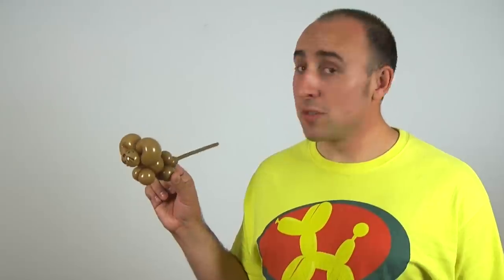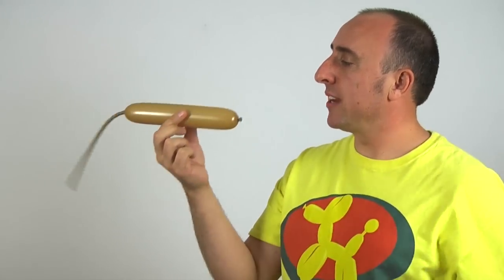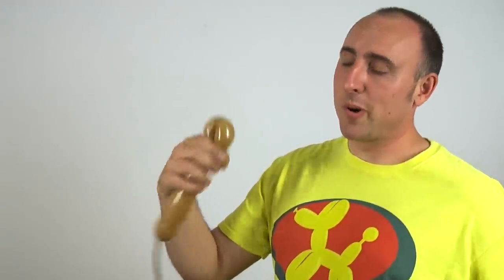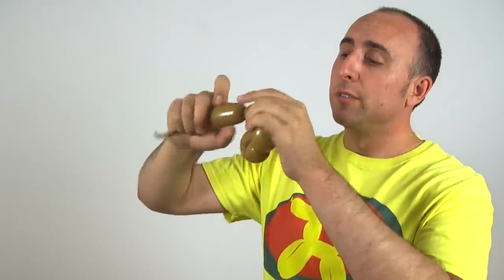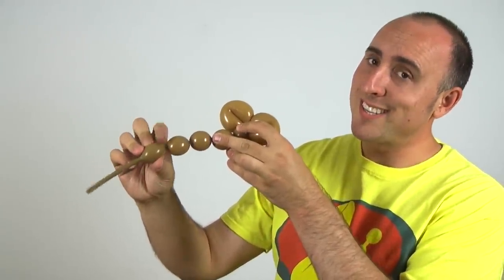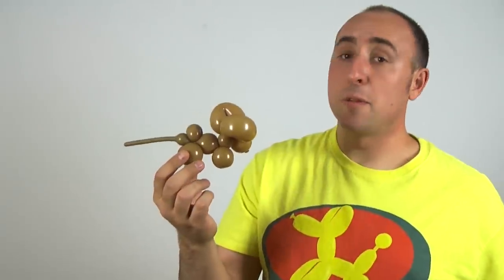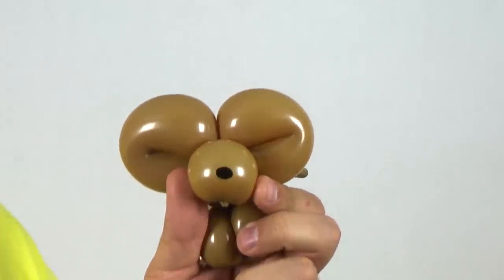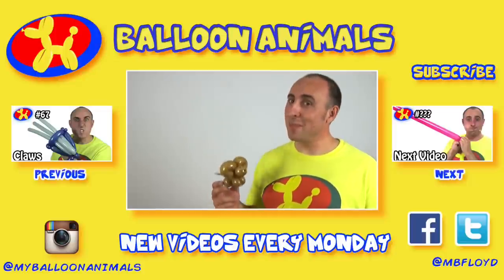Mouse - Balloon Animal Lessons #68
This episode will teach you how to make a Balloon Mouse